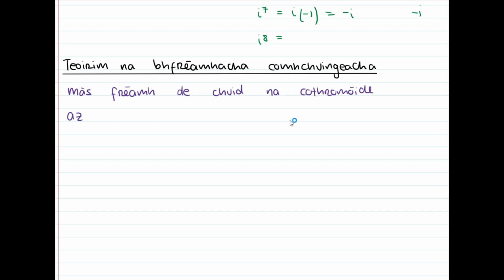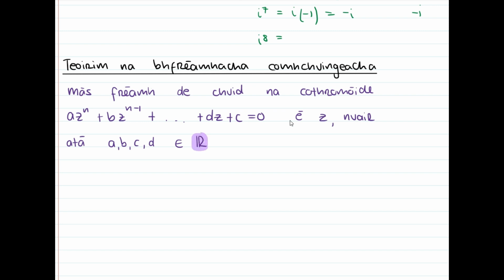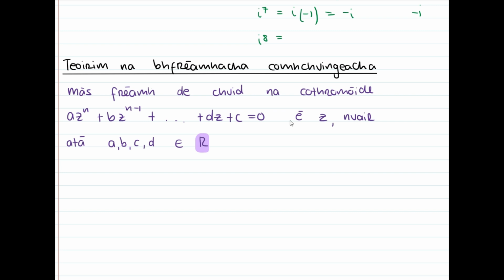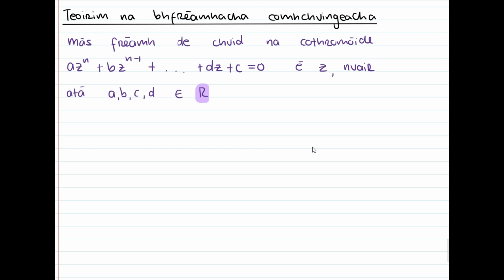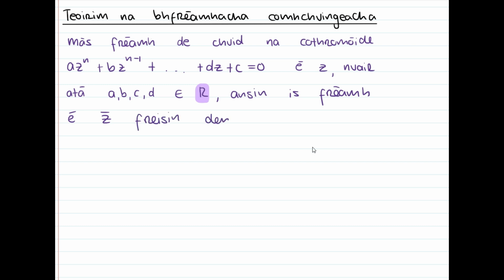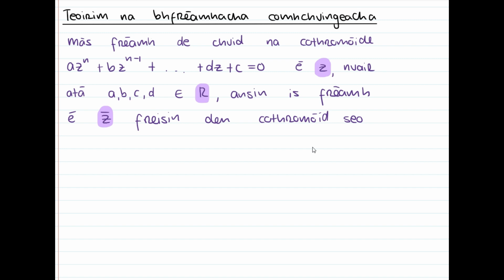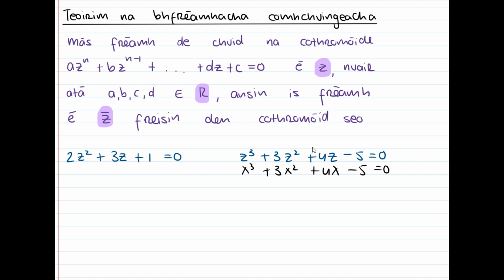Teoirim na Bhfréamhcacha Comhcuaingeacha